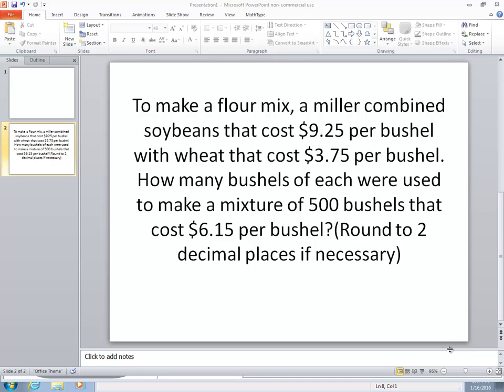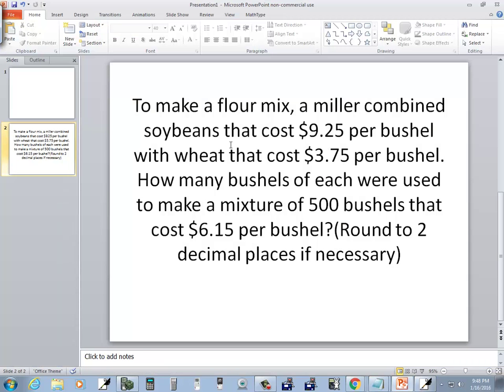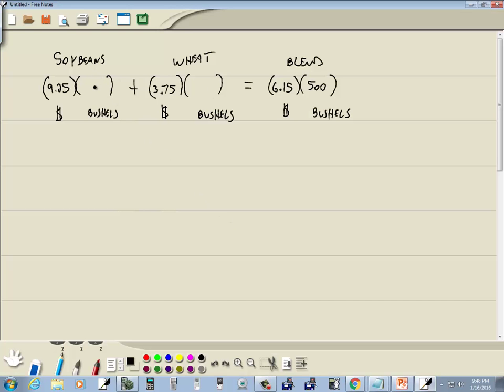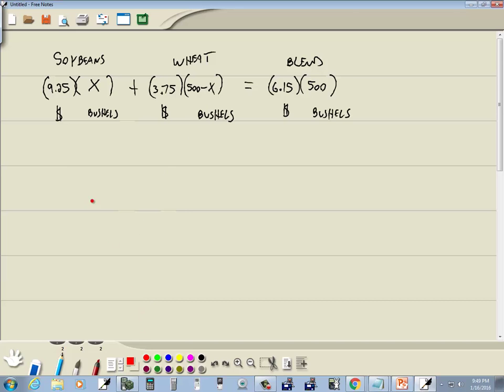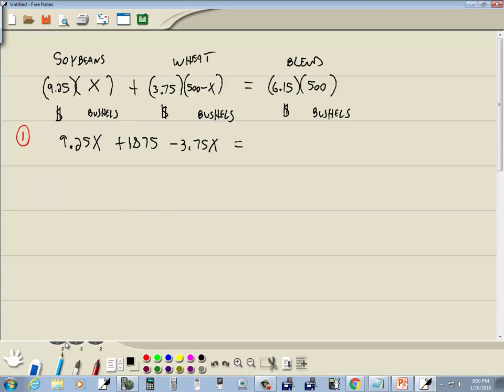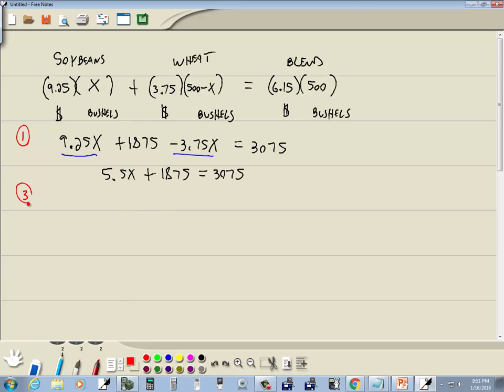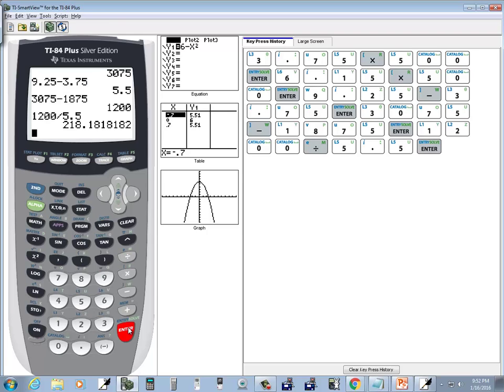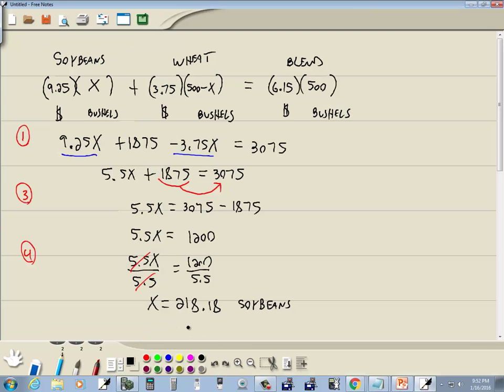Intermediate Algebra - Homework - P1162016953